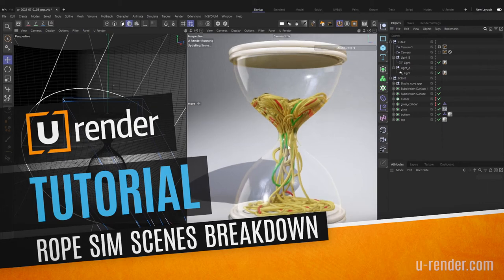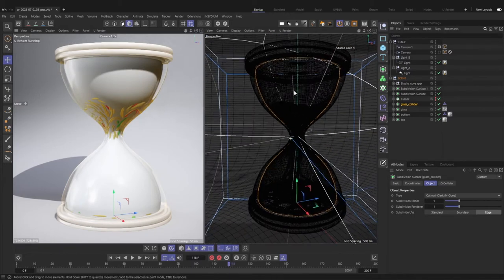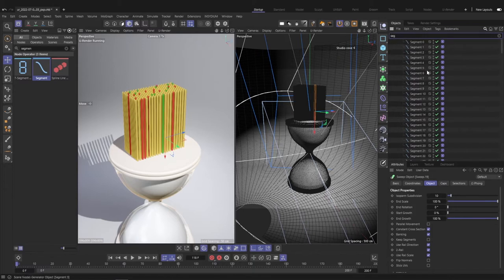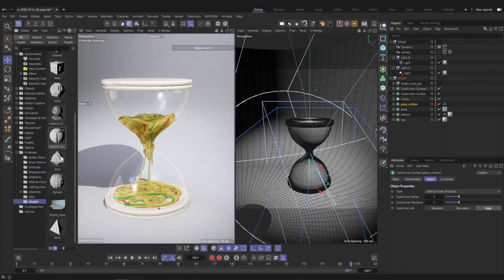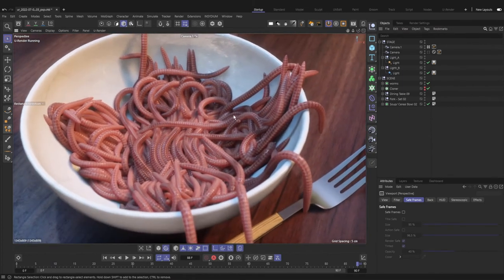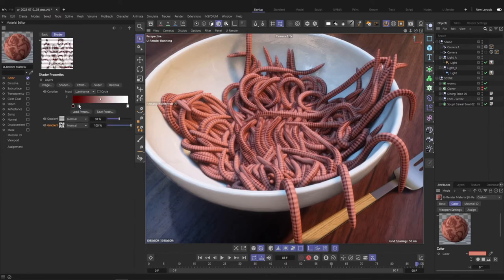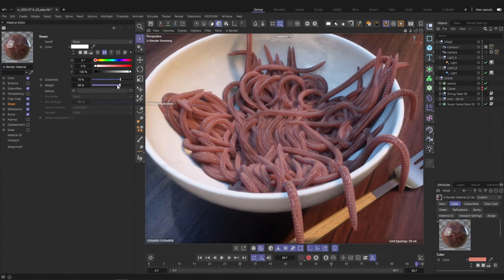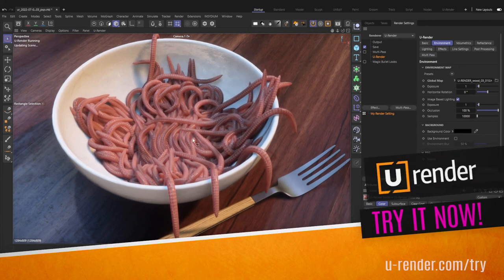Real-time Rope Simulation - U-Render Tutorial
This video shows how U-Render performs with the rope simulation tool of Cinema 4D R26.

The URender application lets you render in realtime, so you get instant feedback while working, and you don't have to learn any new software, since the program is fully integrated into Cinema4D, allowing you to stay in your favorite application and render faster than ever before!

00:00 Introduction
00:00 Hourglass Example
00:00 Worms Example